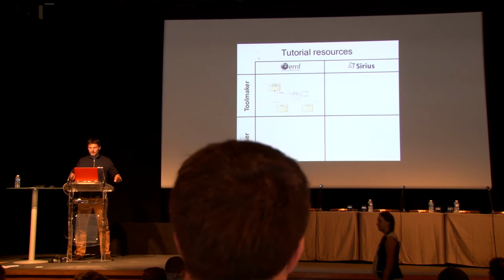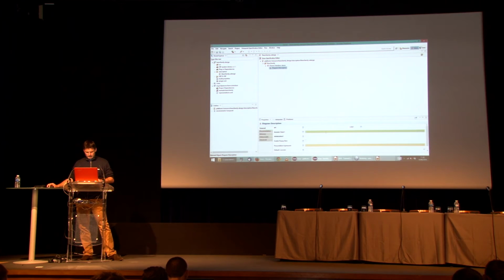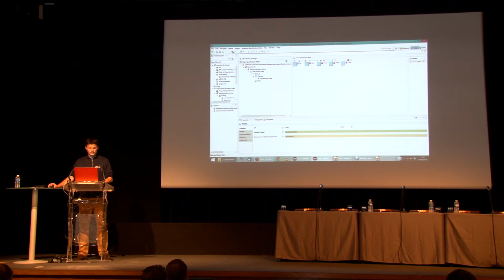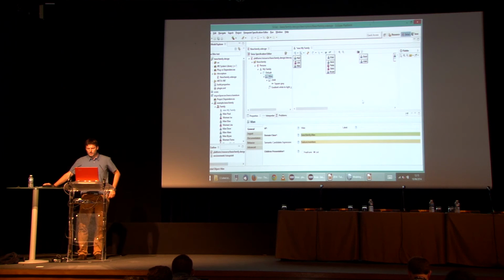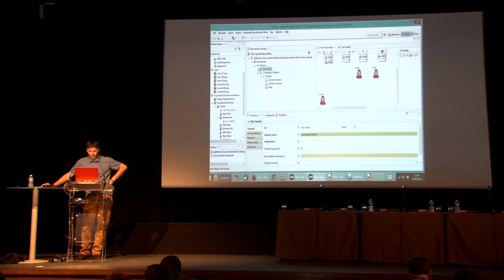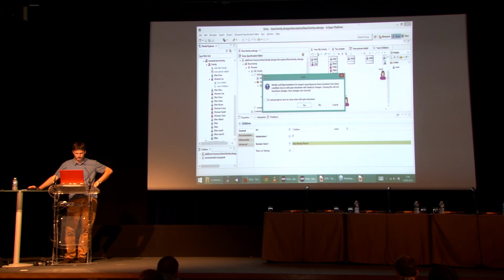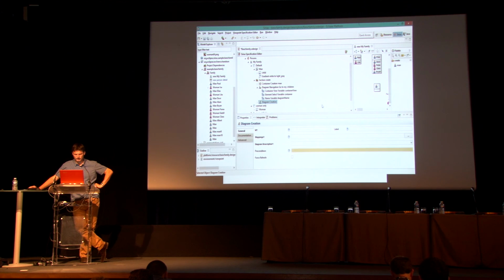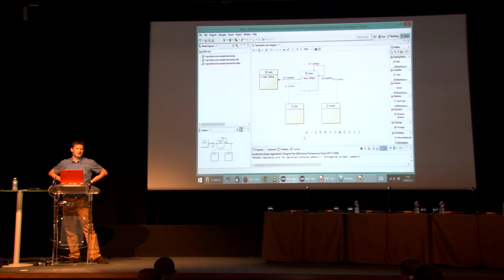Hands-On Sirius: Create Graphical Editors for your Domain-Specific Language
Sirius is a new Eclipse project that allows you to easily represent and edit information in a visual way. Using the viewpoint approach, this makes simple to equip teams who have to deal with complex architectures on specific domains.

Based on EMF, a workbench designed with Sirius provides a set of graphical model editors (diagrams, tables, trees) integrated in the Eclipse environment. The creation of this workbench is greatly facilitated by the ability to test the editors in real time.

During this workshop, you will learn how to quickly create your first modeling environment with Sirius.

Come with your laptop and your imagination, and leave with a starting workbench fully dedicated to your business domain.